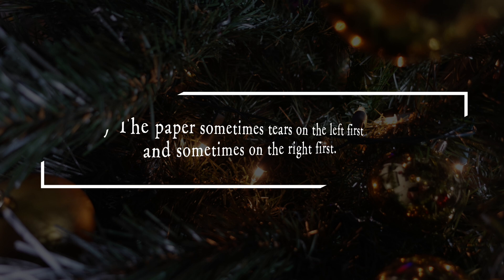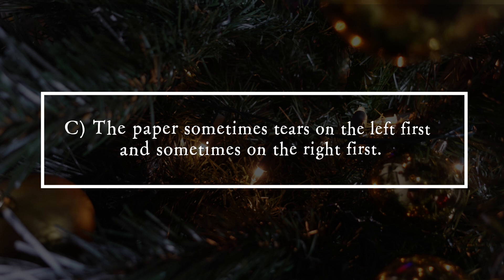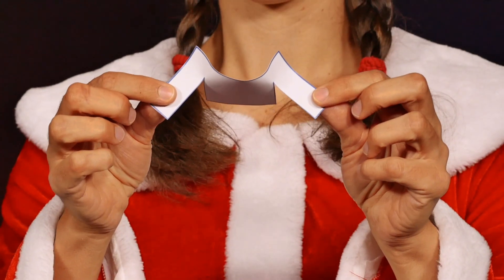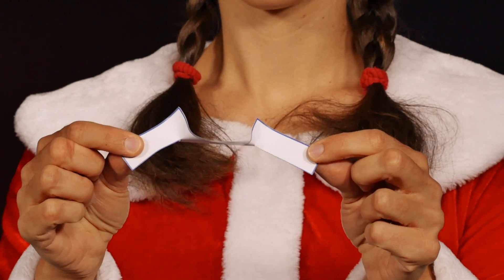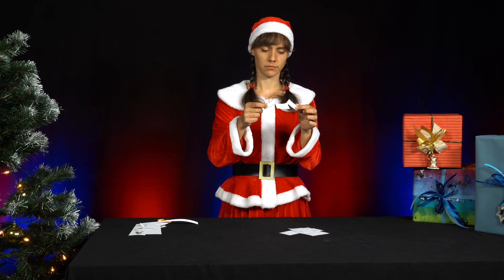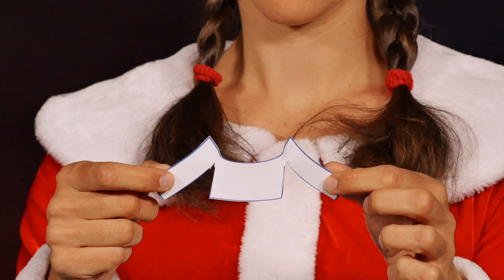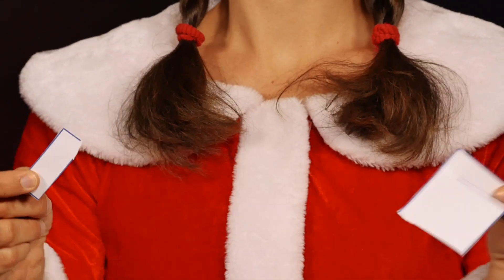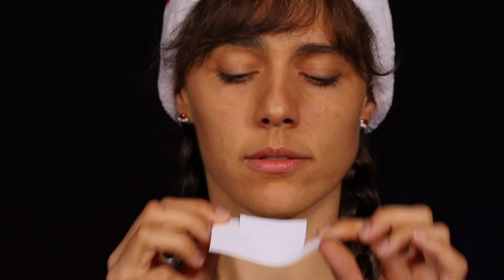PiA® - Physik in Advent 2025 - solution 10